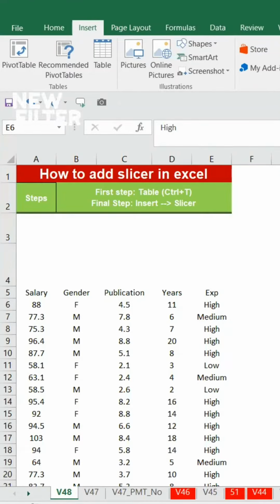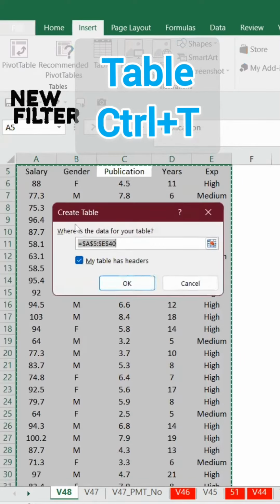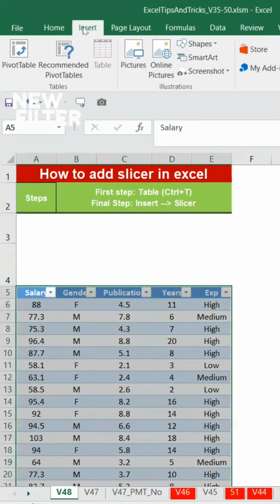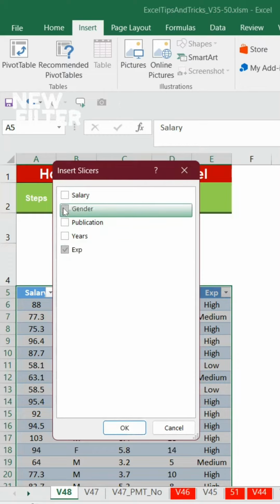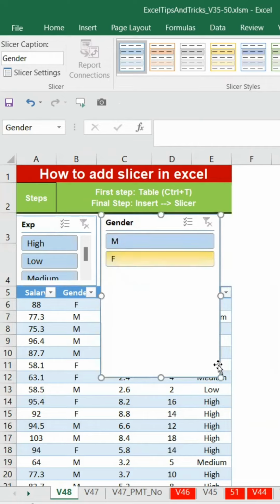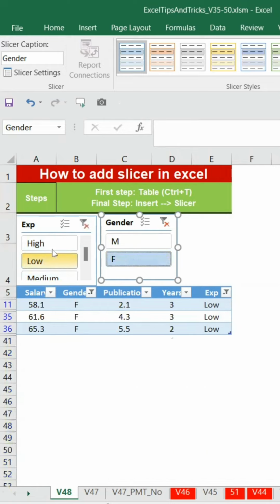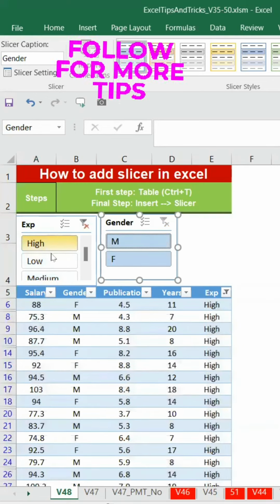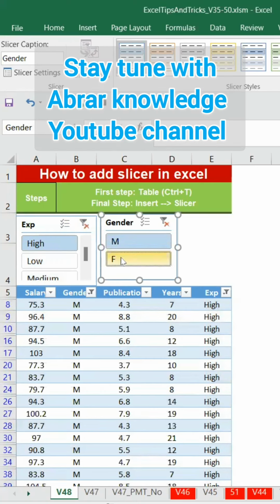How to add slicer in excel | easy filter in excel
In this video, we're going to learn How to add slicer in excel | easy filter in excel in excel. This is a useful tool for data analysis in excel

If you're looking to learn and upskill, then this video is for you! We'll show you step-by-step for everything in Excel, and then explain some of the features and tricks that this tool has to offer. After watching this video, you'll be able to master in Excel with ease!